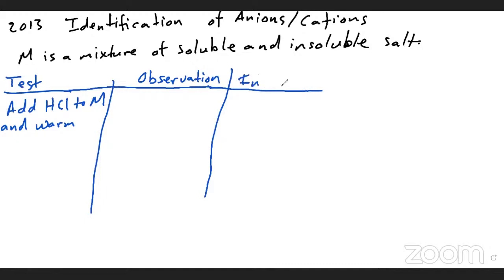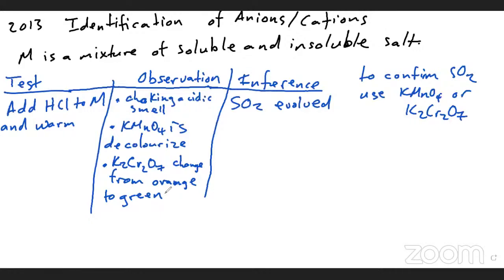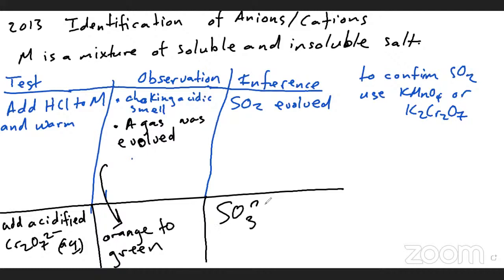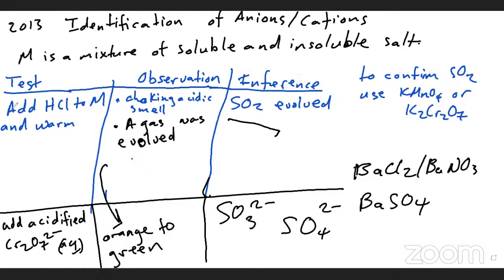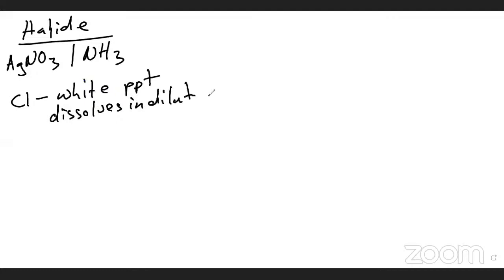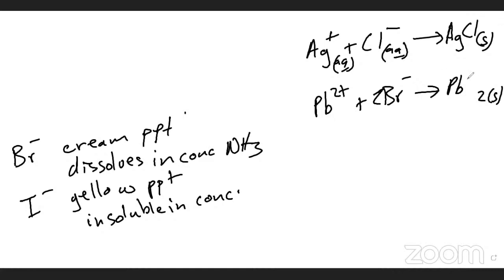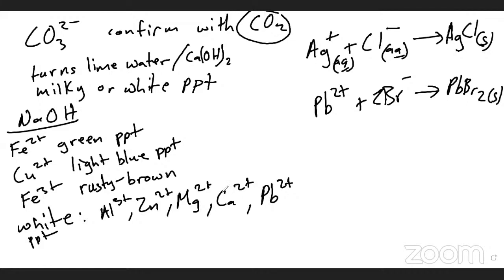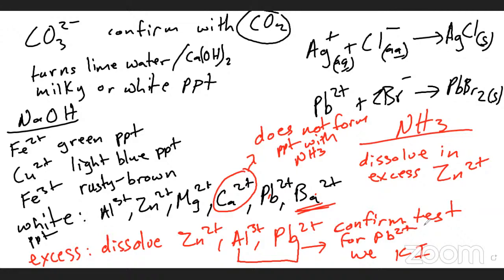Cape chemistry unit 1, Identification of Anions and Cations 2013 past paper question